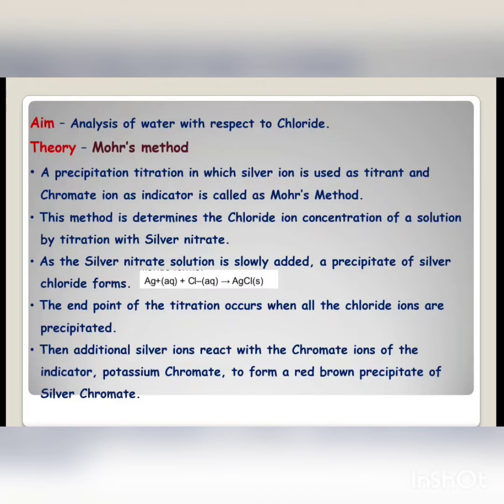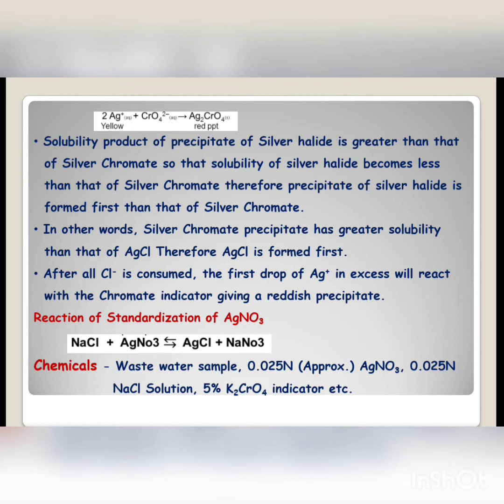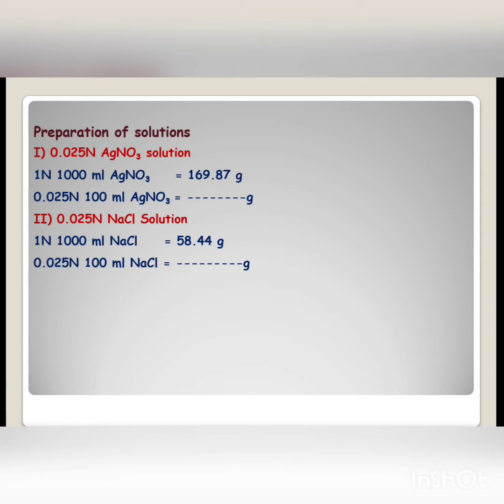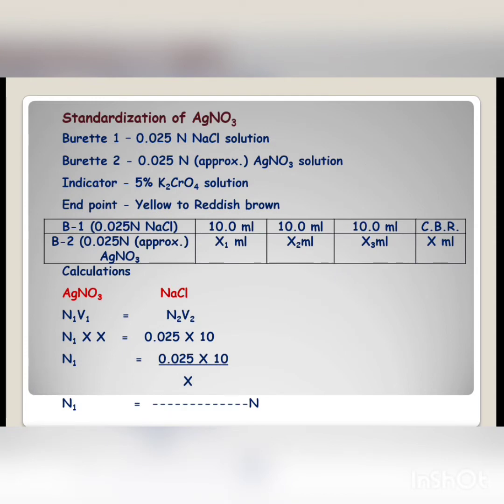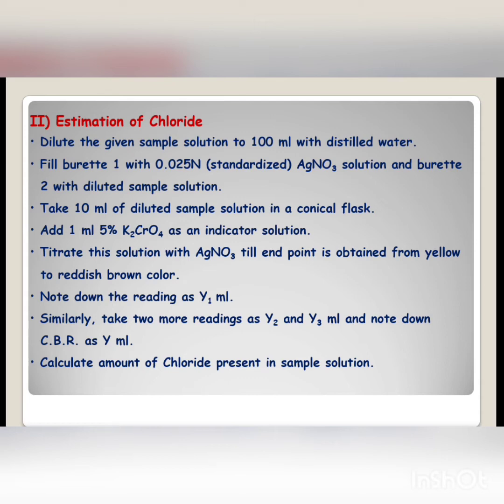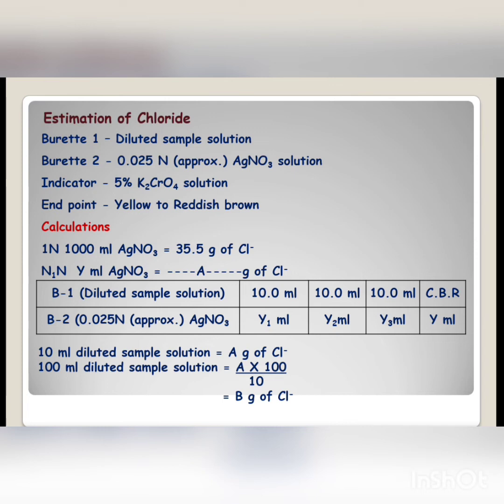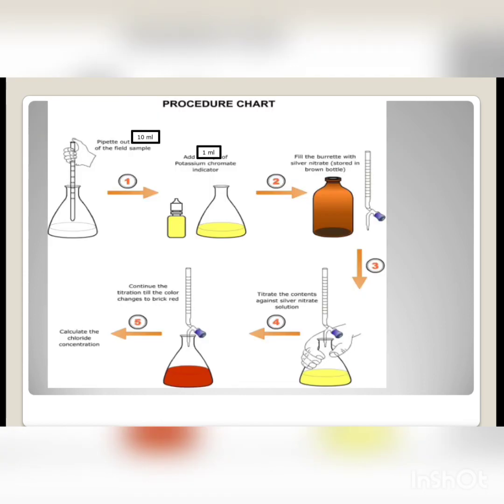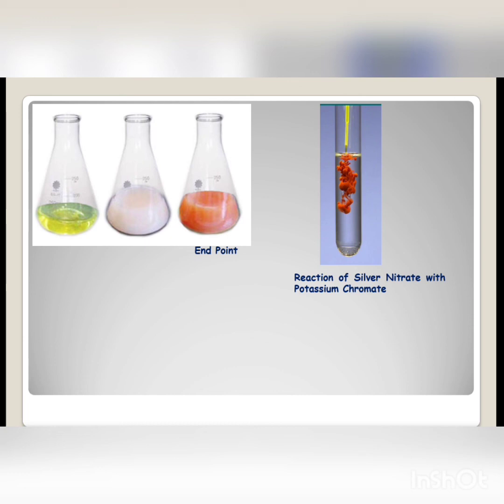Determination of Chloride from waste water sample volumetrically (by Mohor's method)